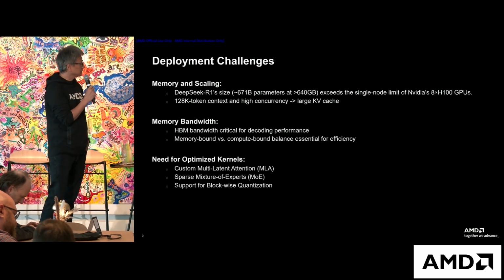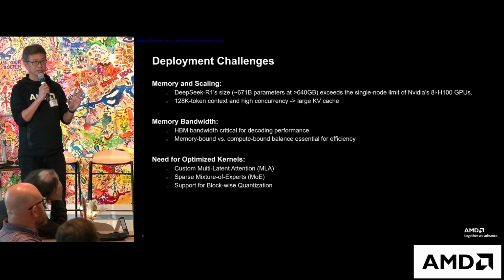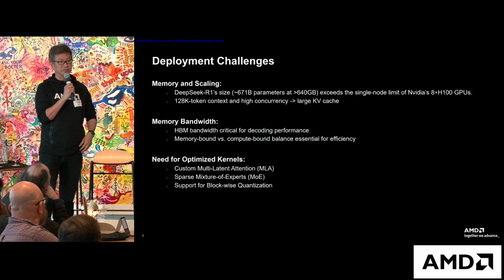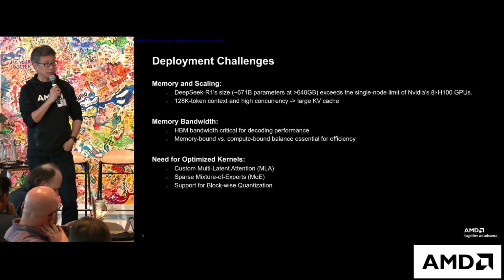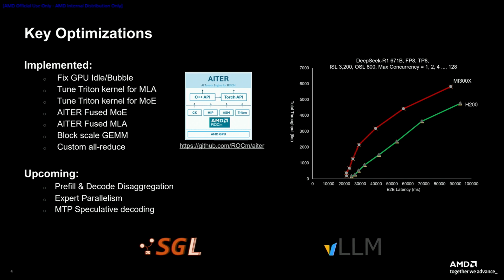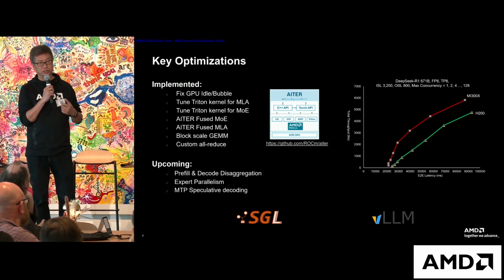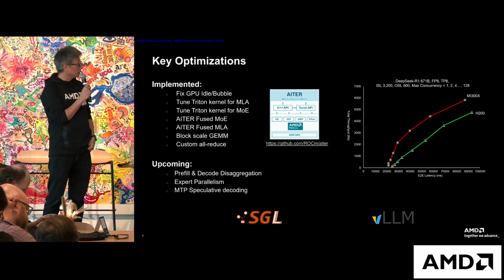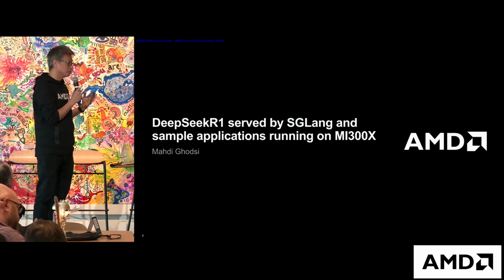DeepSeek Inference at Speed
Learn why, according to partners, the AMD Instinct™ MI300 has some of the advantage in terms of memory capacity and bandwidth, which is essential for decoding purposes.